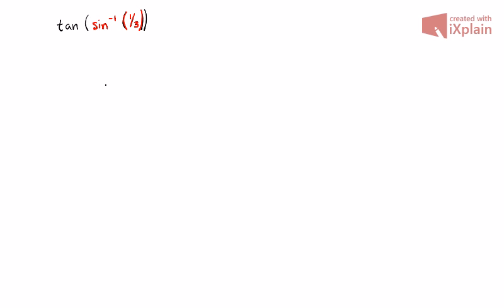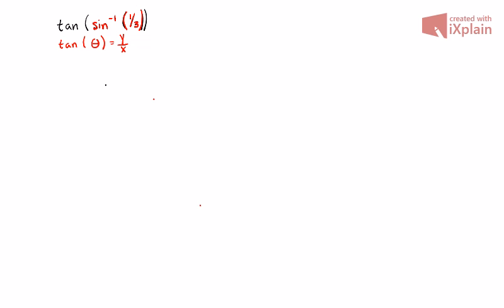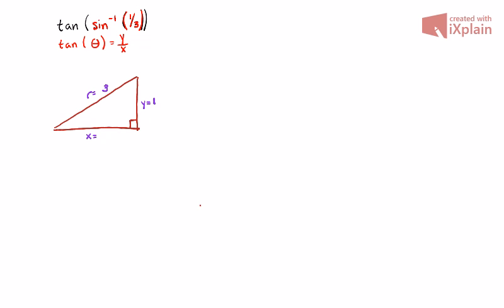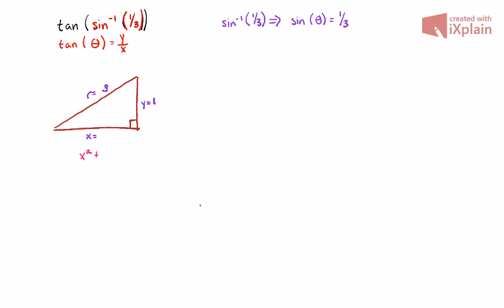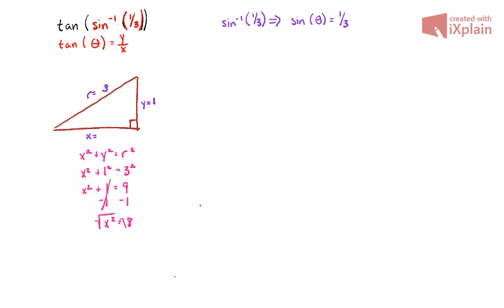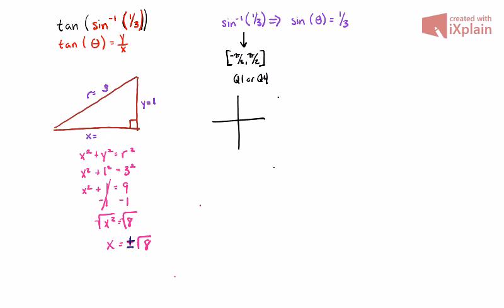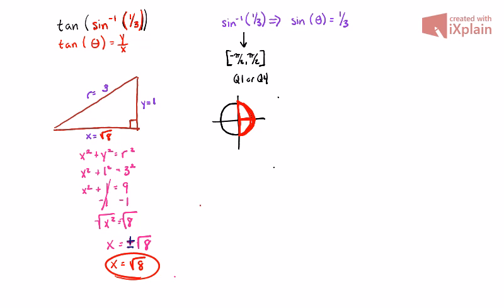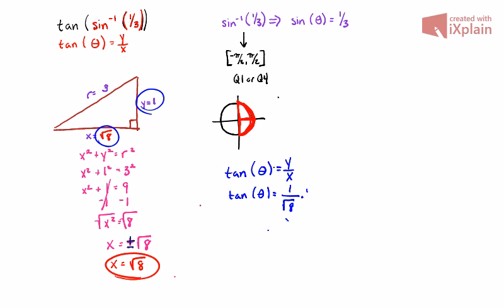MATH 142 - Section 6.3 - Evaluating Expressions with Inverse Trig Functions Part 2